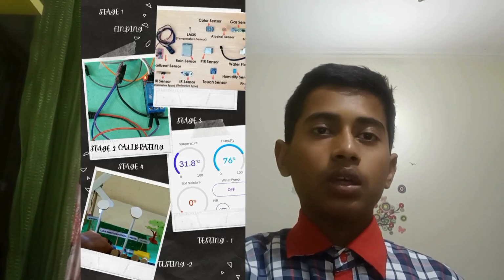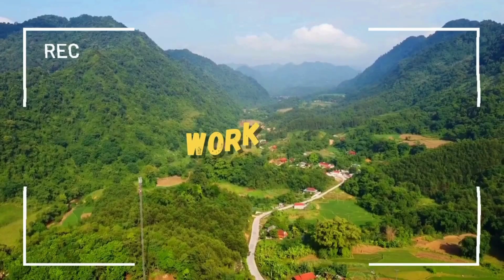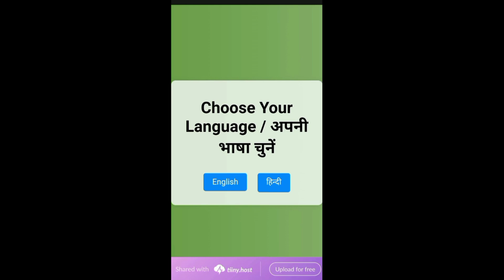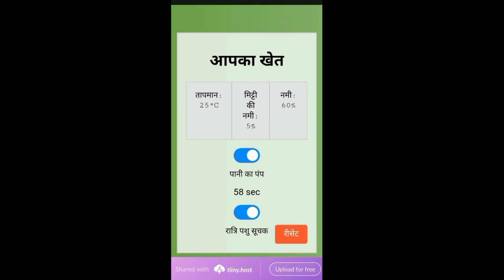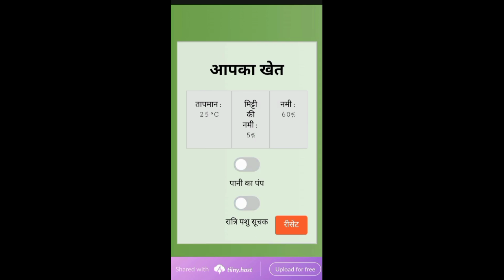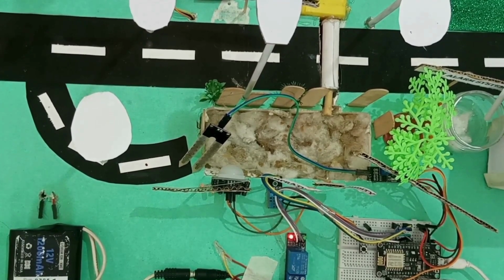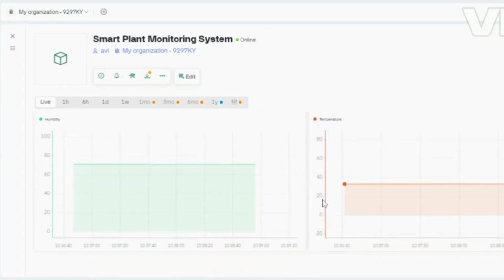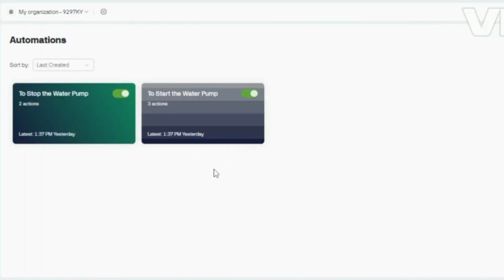Iot Enabled Sustainable Rural Hub - Future Smart Village